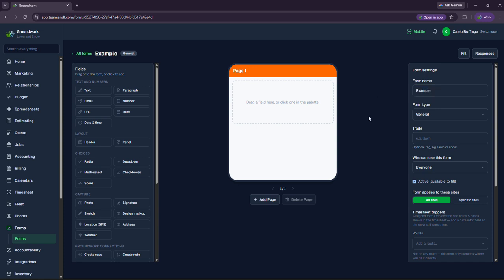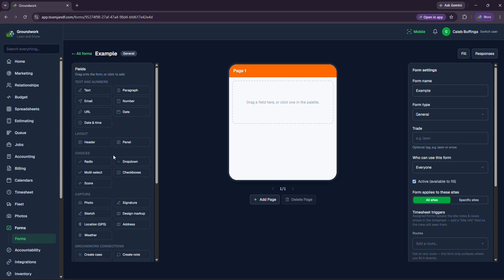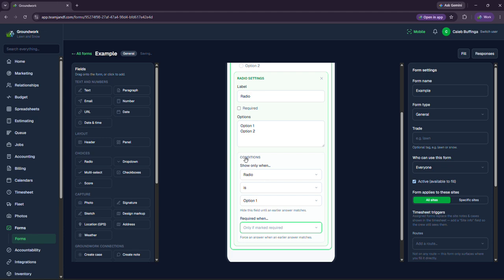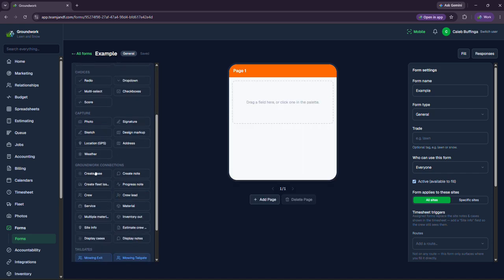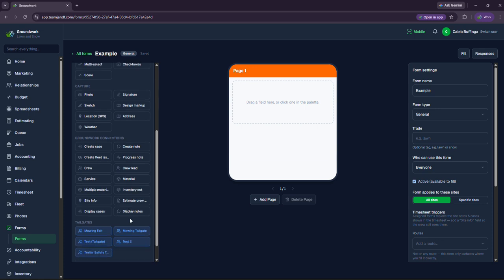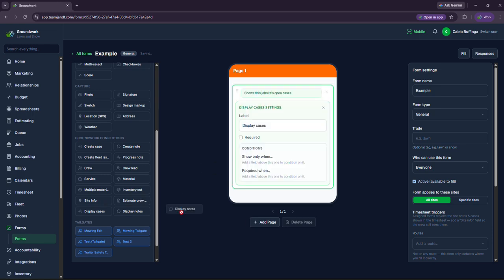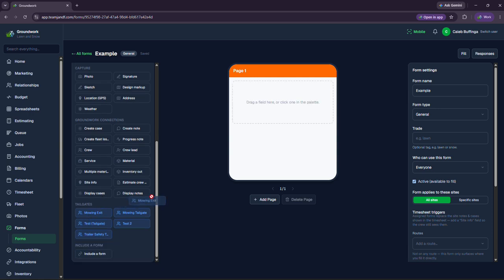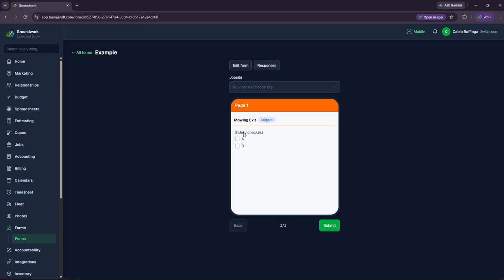Forms - Groundwork Training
Here is a video on how to use the Forms feature in the Groundwork App.